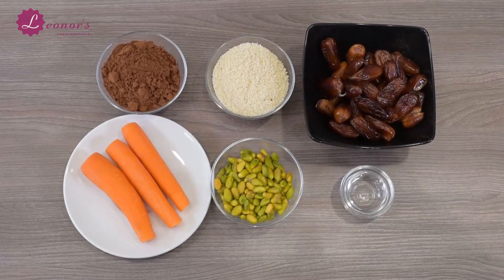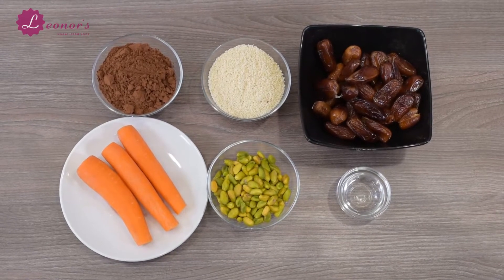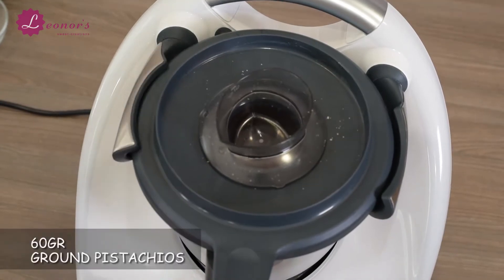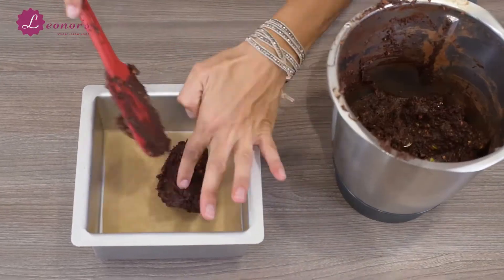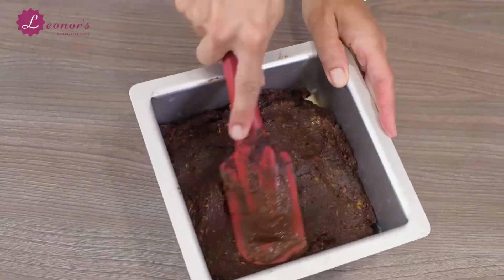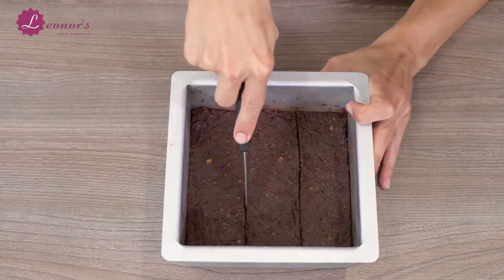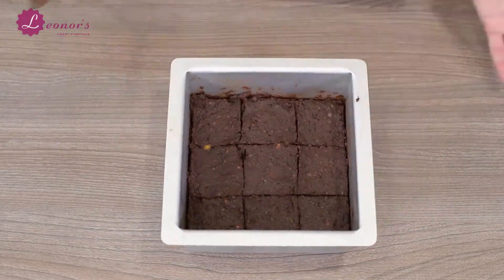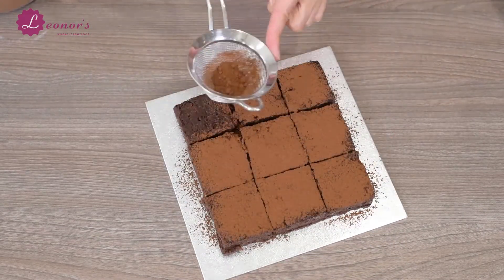Vegan, Gluten free, dairy free and refined sugar free Brownies by Leonor's Sweet Creations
Hello everyone,

here I am with a new recipe for those who are looking for healthy but still delicious desserts. This week we are making some vegan, gluten-free, dairy-free and refined sugar free brownies.

Ingredients:

30 gr. ground almonds
260 gr. stoned dates
1 tbsp water
2-3 carrots
60 gr. ground pistachios
60 gr. cocoa powder

Thank you and have a great sweet week!

Yours, Leonor ❤️